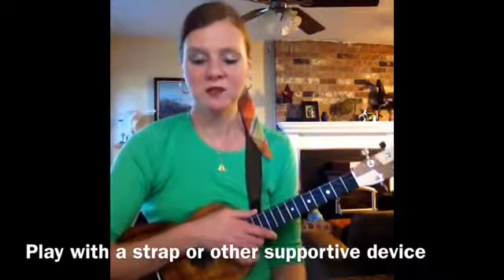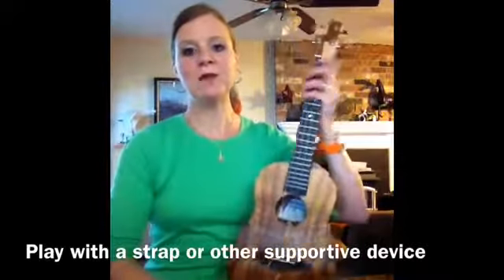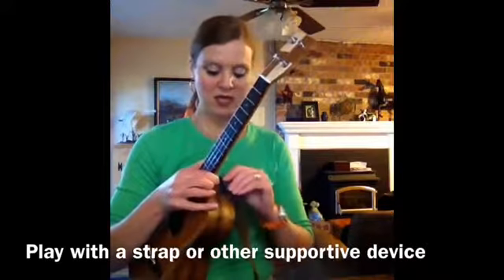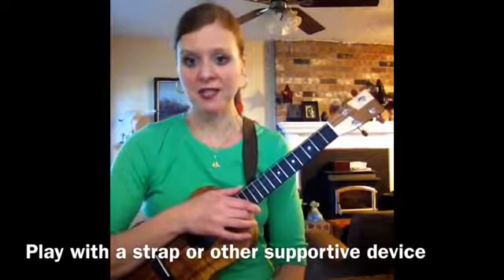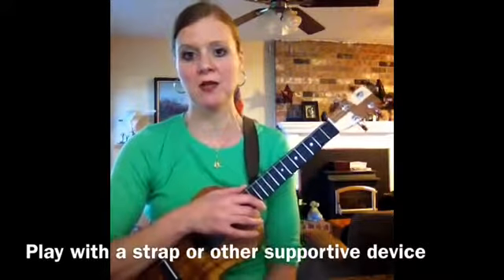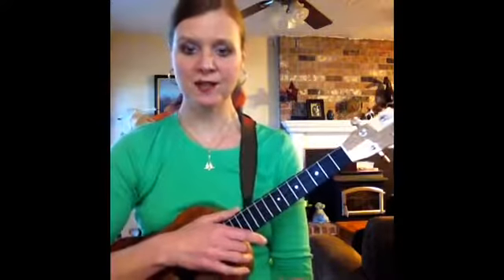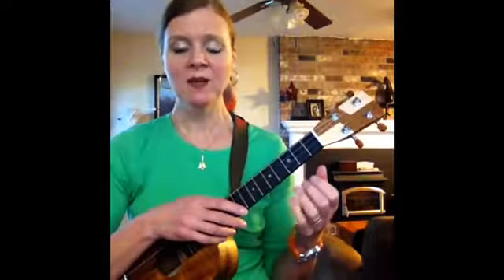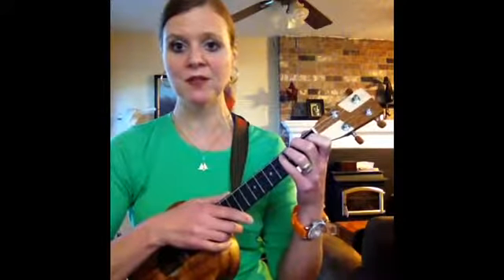Pt 1 Tips for Comfortable Ukulele Playing